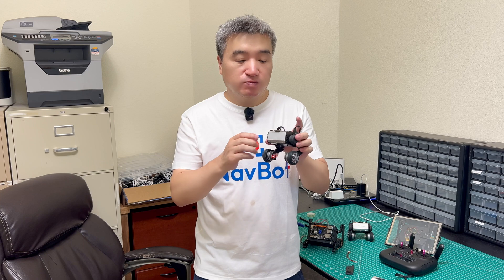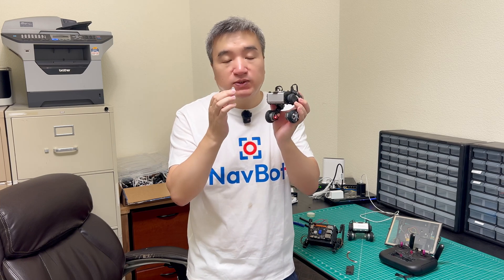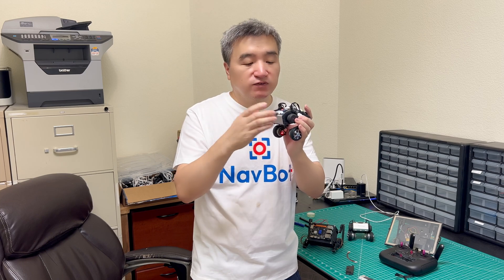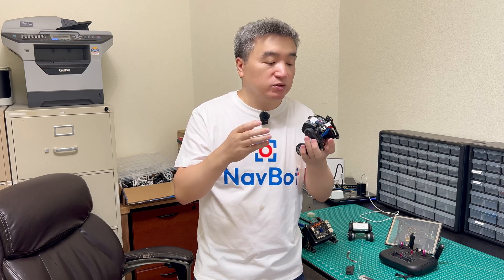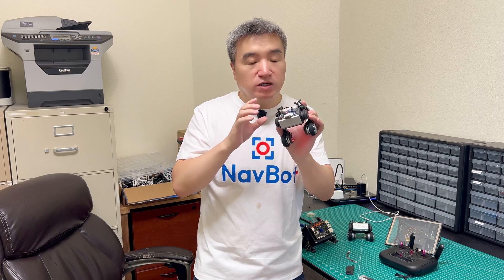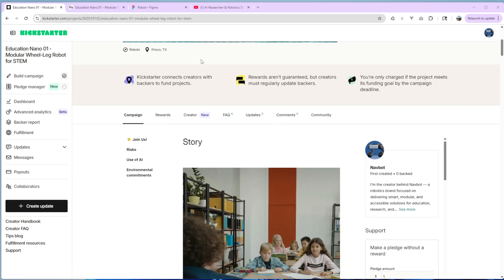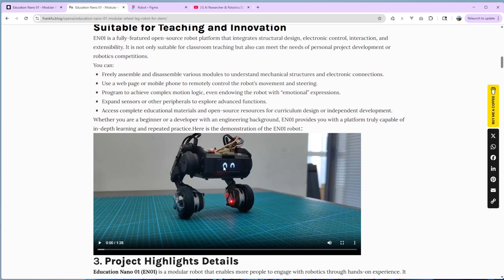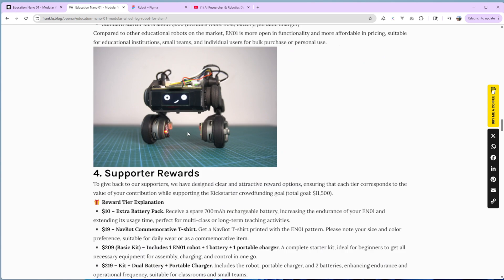STEM Modular Wheel-Leg Robot : My Next-Gen ESP32 Powered Robot with AI Control, Mobile App and More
I am Frank Fu, an engineer specializing in the development of artificial intelligence and robotic education with many years of development experience. I have created a series of open-source DIY projects, such as the ES02 series of robots, which comprehensively cover the entire process from structural design, circuit wiring to programming control. My YouTube channel focuses on content like “DIY Education Nano 01” and “Open Source ESP32 DIY Robot ES02“, which have attracted over 100,000 views so far. Through these projects, I continuously validate and practice the belief that educational robots should not just be toys for display but should become real learning tools.

Recently, I launched a new educational robot module on Kickstarter called Education Nano 01 (EN01).

This robot features an innovative modular “wheel-leg” structure that can both roll and walk, powered by a robust ESP32 microcontroller. Designed specifically for STEM (Science, Technology, Engineering, Mathematics) learners, whether you are a student, maker, or home educator, you can assemble it, and program the controls yourself, making robot education truly fun, practical, and sustainable.
EN01 is a fully-featured open-source robot platform that integrates structural design, electronic control, interaction, and extensibility. It is not only suitable for classroom teaching but also can meet the needs of personal project development or robotics competitions.

You can:
▪️ Freely assemble and disassemble various modules to understand mechanical structures and electronic connections.
▪️ Use a web page or mobile phone to remotely control the robot’s movement and steering.
▪️ Program to achieve complex motion logic, even endowing the robot with “emotional” expressions.
▪️ Expand sensors or other peripherals to explore advanced functions.
▪️ Access complete educational materials and open-source resources for curriculum design or independent development.
Whether you are a beginner or a developer with an engineering background, EN01 provides you with a platform truly capable of in-depth learning and repeated practice.